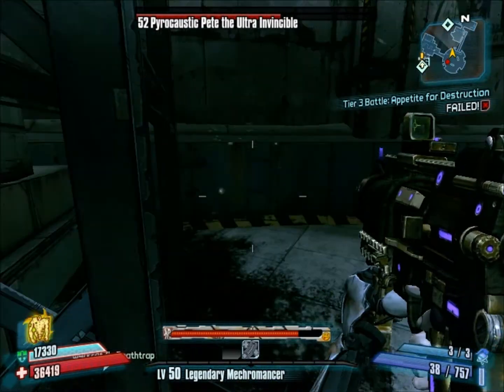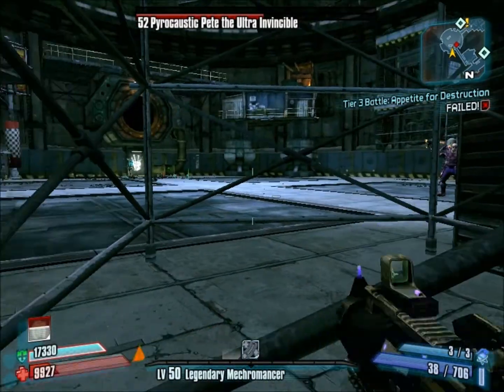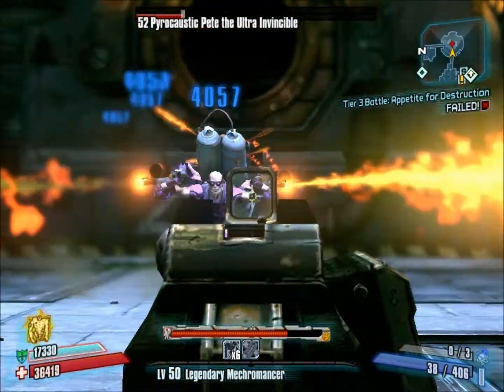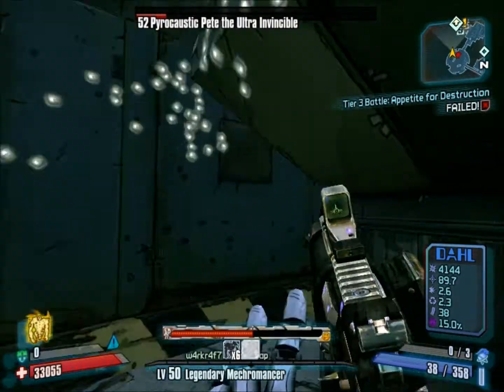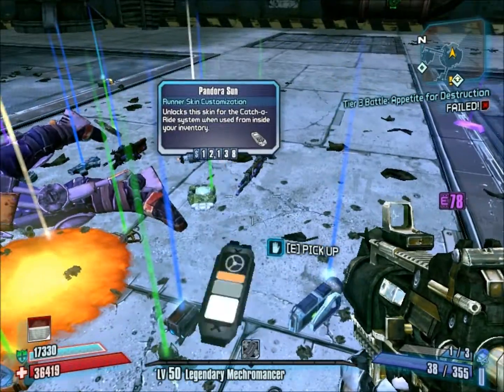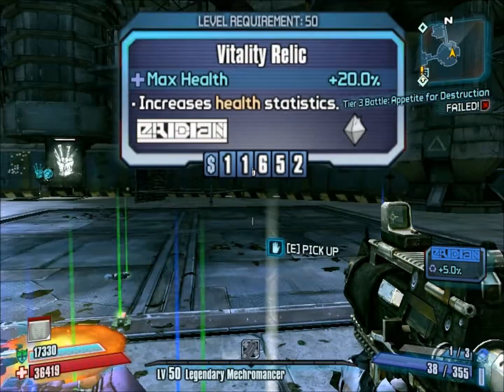Borderlands 2 - How to Farm Pyro Pete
I will be re-uploading this video soon with a little less lag.